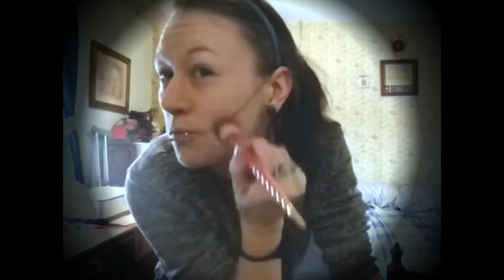Putting On Our Face Tutorial (the basics)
Hey, babes! Hope we're all feeling fierce!

   So, for my first beauty video I'm going to walk you through putting on the face, lol. I also want apologize for the suck lighting & quality. I am happy to say I now have a ring light & a camcorder to use instead of my Fugifilm FinePix Xp-135? Rugged photography does great, filming at least indoors, two thumbs down. So, please know these will get way better.

     Now you may be wondering what does putting on our face, even mean? It's essentially the basic parts of makeup that includes: primer, foundation, contour, highlight, powder foundation, brows, setting powder &/or spray.

Notes: To prevent from feeling over-caked & potentially making your skin really not like you; I recommend & personally do not use powder foundation & setting powder both. I found a Hard Candy Brand Translucent Setting Powder recently that I use in place of my powder foundation & use my setting spray at the end still. (Also, I have eczema & fairly sensitive combination skin, so a lot of things don't work for me.) If you want to use them all and it doesn't feel too tight or cakey  or make your skin feel weird then do you hunny.

Well that's all for this one, beauties; I appreciate you watching & hope you learned something new maybe or got something useful or at least entertaining out of this, lol. :) Please like if you did enjoy & share with friends. I've got a few more already in editing to upload process videos but please leave comments on what you'd like to see next & comment what your own "face" battle plan is.

Until we meet again, stay gorgeous, dolls!

 All music heard throughout the video does NOT belong to me.
They were playing from my "YouTube Mix playlist" I did my best to link them in order after finding them again:

Logo illustration & brand identity belong solely to myself & were created with the help of Adobe Illustrator.

Sound Clips, Music, Effects, Stickers, Backgrounds, Sample Videos
used for intro & outtro vid clip